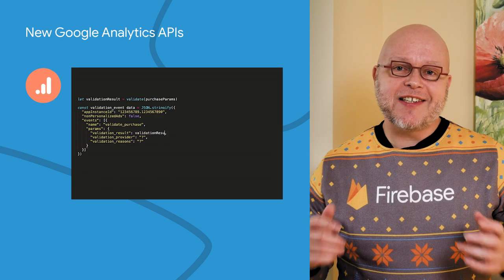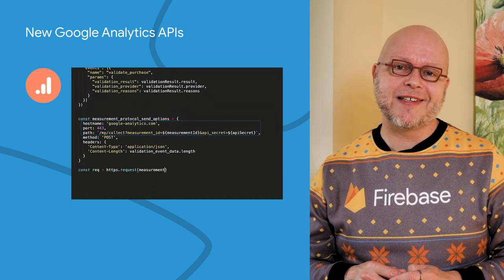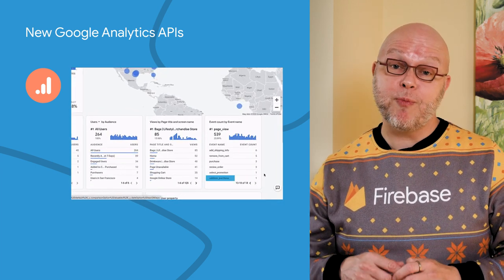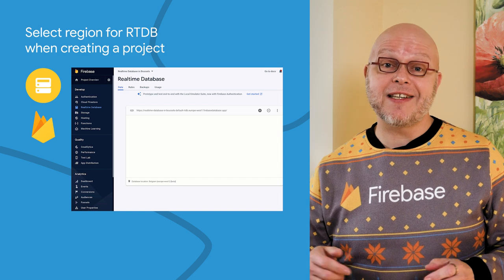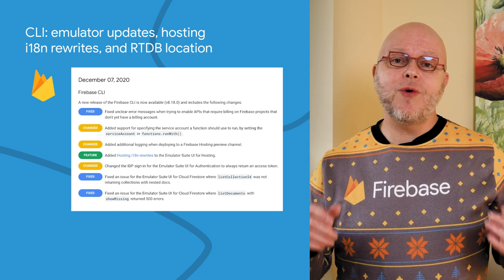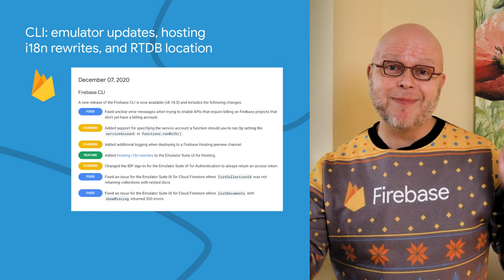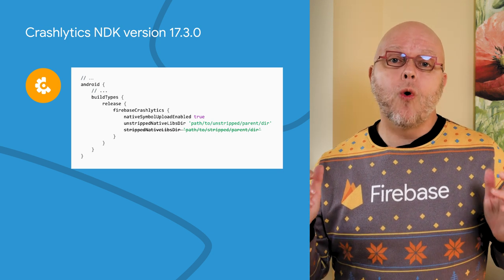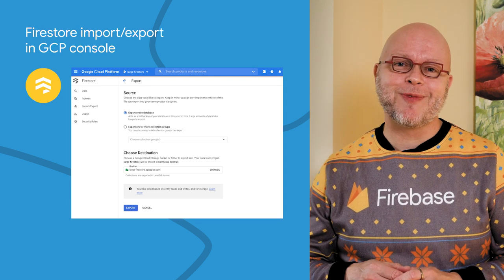Firebase Release Notes: December 2020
Welcome to the December 2020 edition of Firebase Release Notes with Frank van Puffelen. In this video, Puf will discuss new Google Analytics APIs, Crashlytics NDK version 17.3.0, Firestore import/export in GCP console, and much more! See you next month at the January 2021 edition of Firebase Release Notes!

Chapters:
0:00 New Google Analytics APIs
1:19 Select region for RTDB when creating a project
1:48 CLI: emulator updates, hosting i18n rewrites, and RTDB location
2:12 Crashlytics NDK version 17.3
2:37 Firestore import/export in GCP console
2:55 Prepare for iOS nutrition labels
3:21 Holiday wish